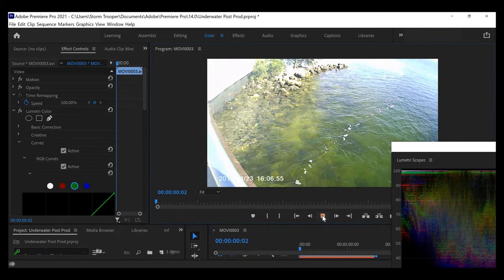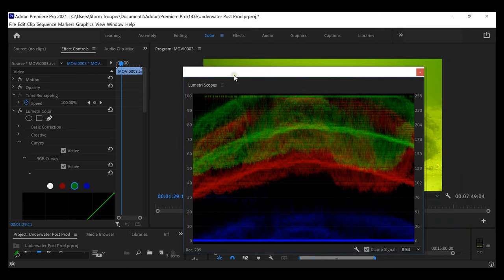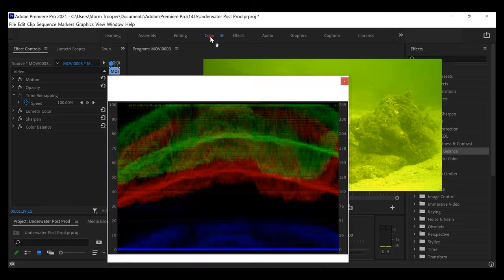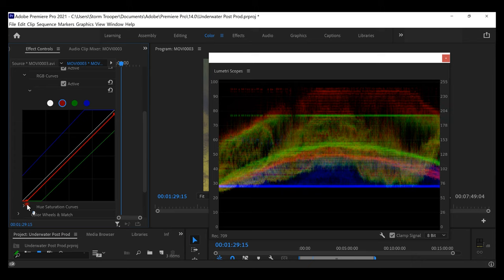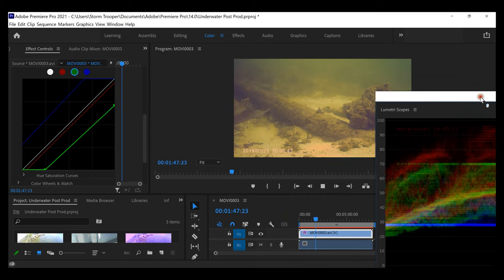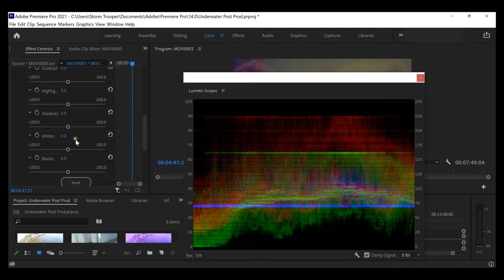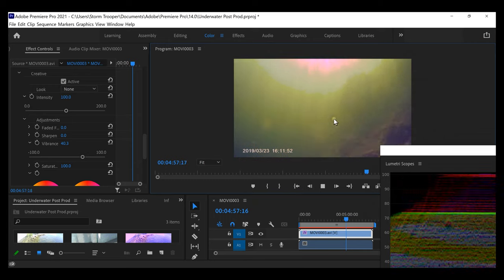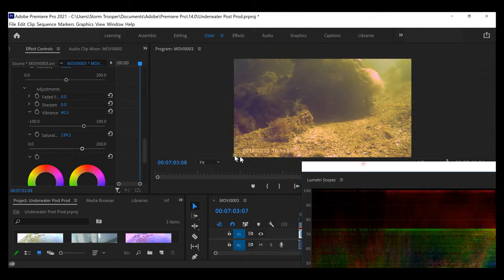Removing the Green in Underwater GoPro Video with the Adobe Premiere Lumetri Scope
In this video I will show how to use the Lumetri Scope in Adobe Premiere to remove the green tint from GoPro underwater video.  This is a easy process that will allow you to clean up your GoPro video in minutes.  Watch this video until the end and you will see several minutes of underwater video footage I shot off the end of the South Skyway Pier in Saint Petersburg and at Fred Howard Park in Tarpon Springs.

This video is a follow on to a earlier video I produced on this topic.  I found the Lumetri Scope makes it much easier to post produced underwater GoPro footage.